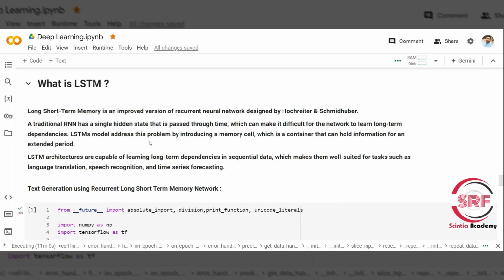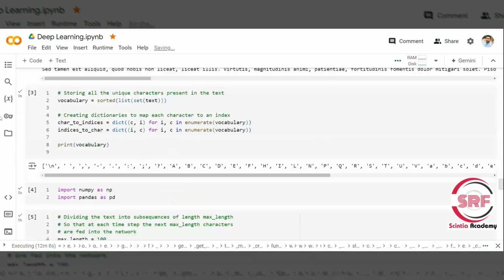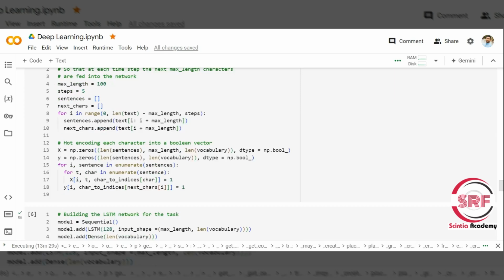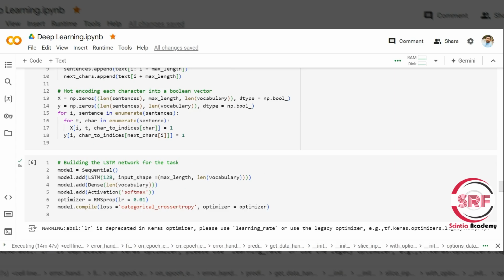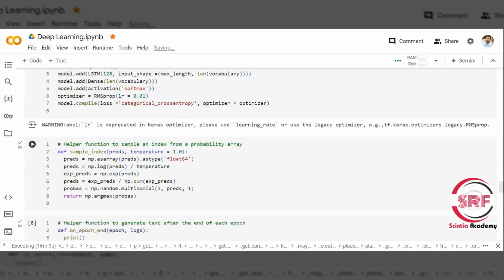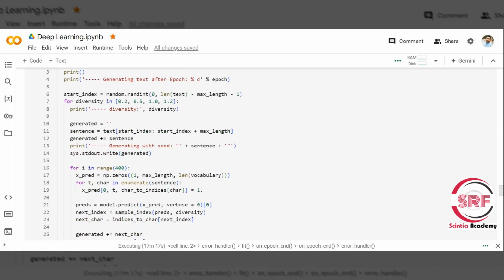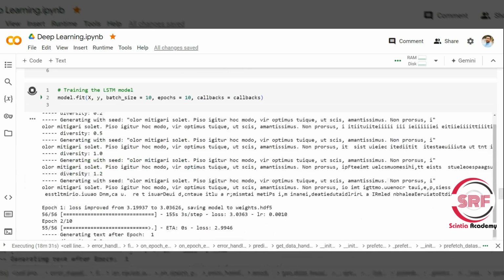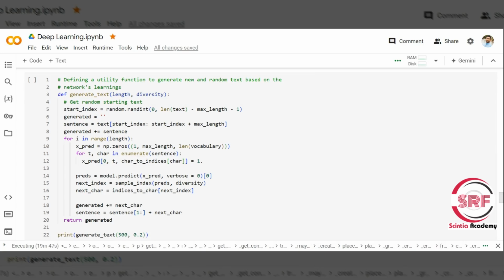Deep learning_9